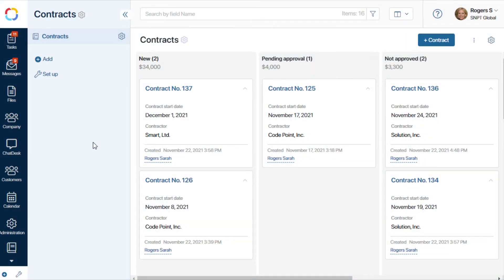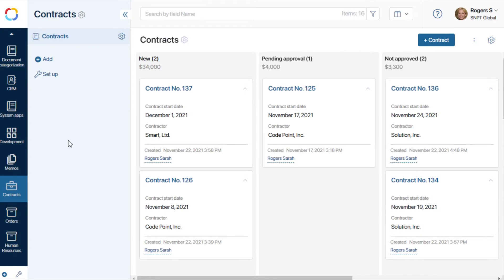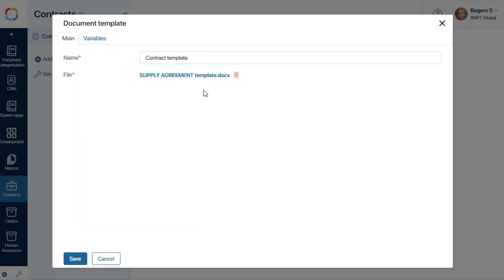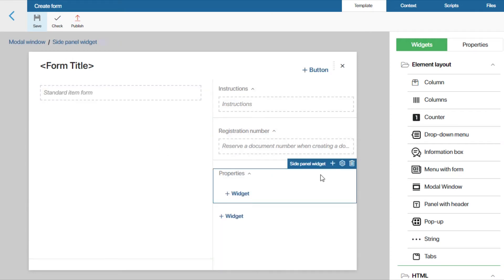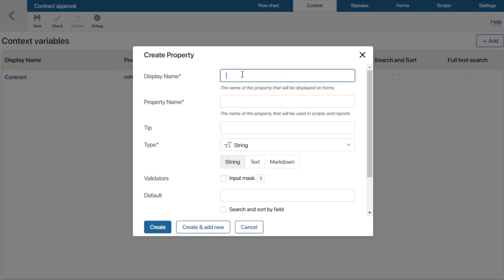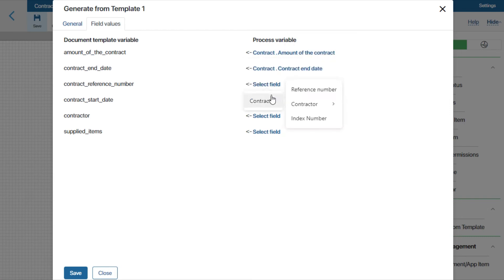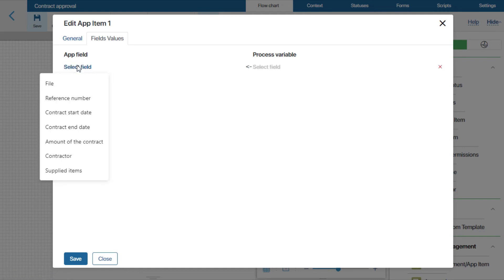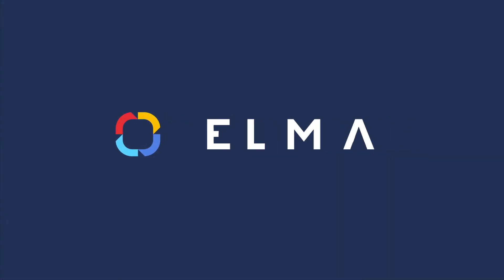How to generate a document from a template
In this video, you’ll learn how to set up generating a document from a template.

Get Free Demo of a Low-code workflow platform that allows you to drive innovation and respond to customer needs based on changes as they come via the